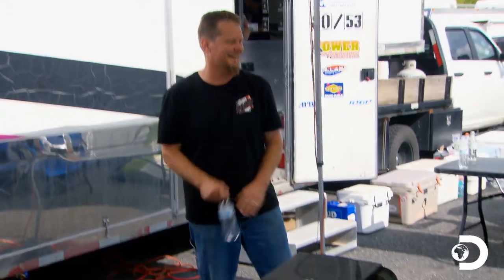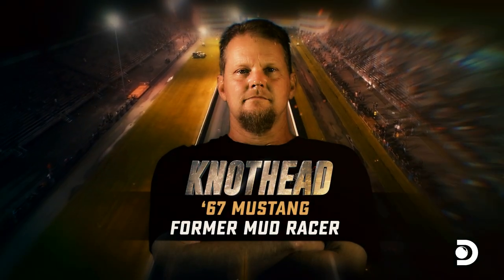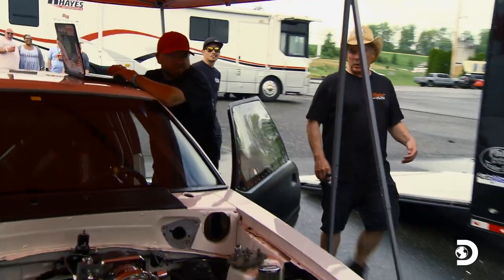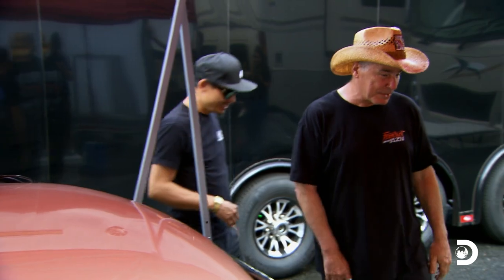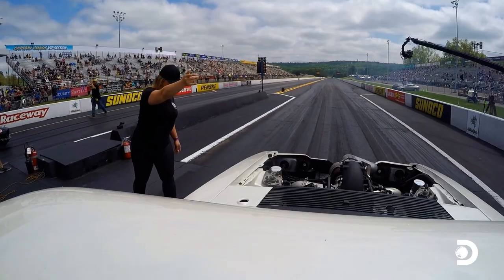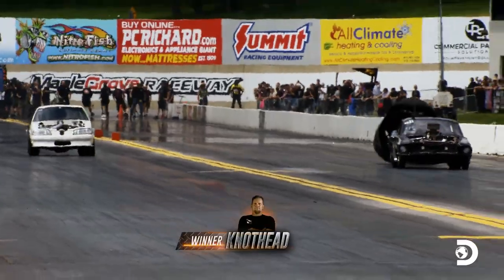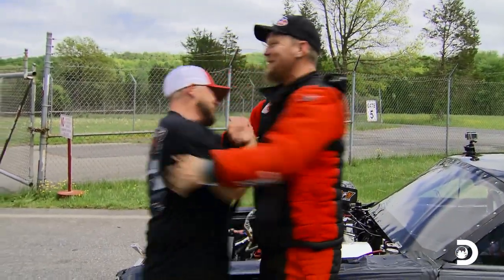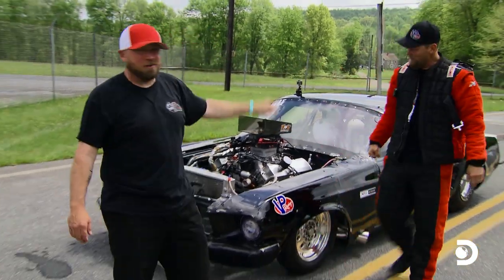Streetcar vs. Racecar! | Street Outlaws: Locals Only | Discovery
Sy vs. Knothead full race!

About Street Outlaws: Locals Only:
Every spring, a fearless group of men and women venture deep into the woods of Appalachia, defying the law, rivals and nature itself to keep the centuries-old tradition of craft whiskey alive.